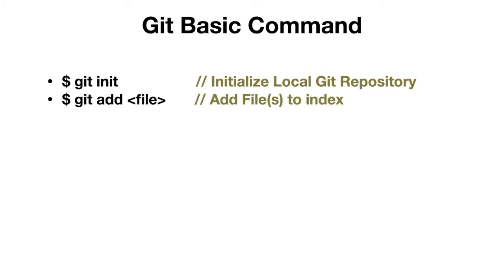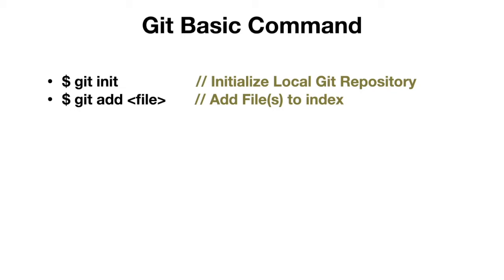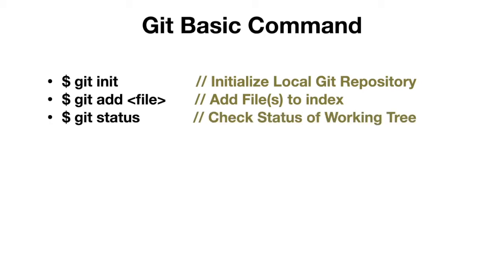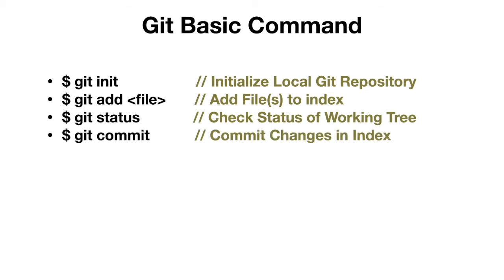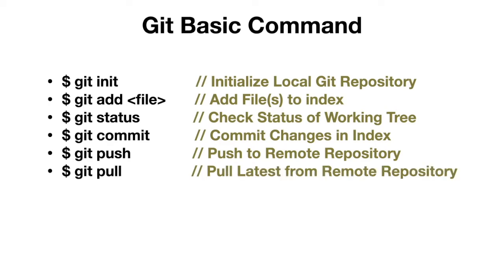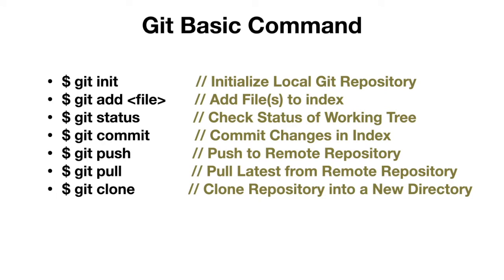4 Core commands of GIT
4  Core commands of GIT